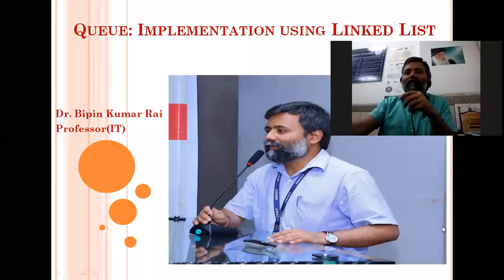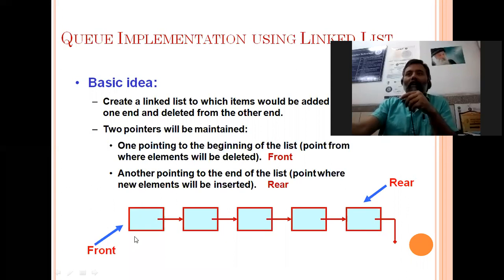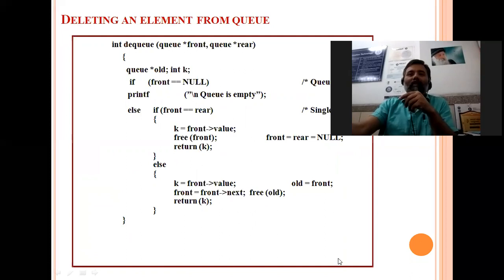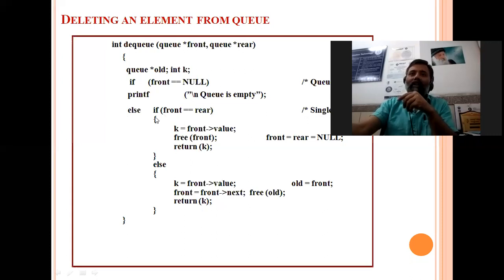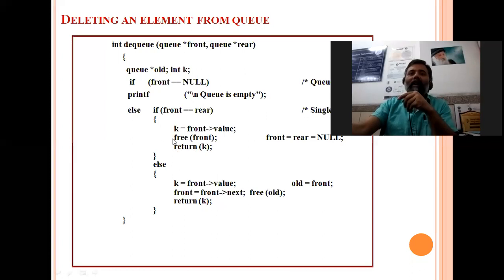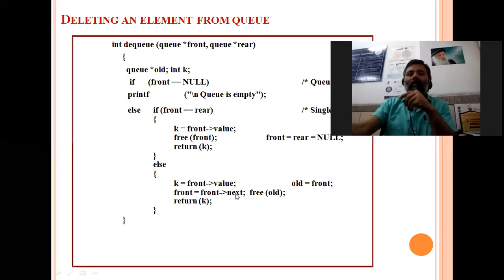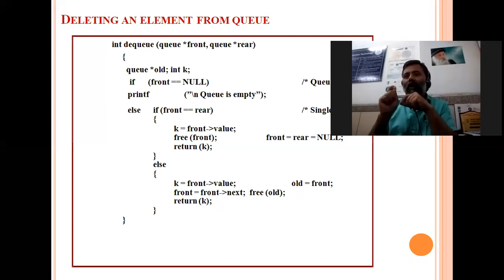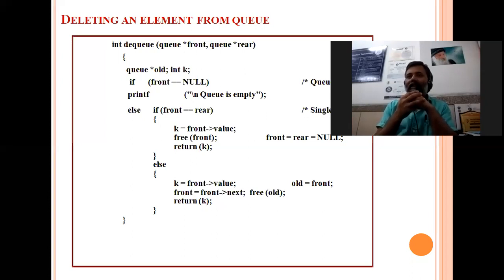Data Structure | Lecture 28 | Queue Linked list Implementation (Dequeue)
Dequeue (Deletion of element)